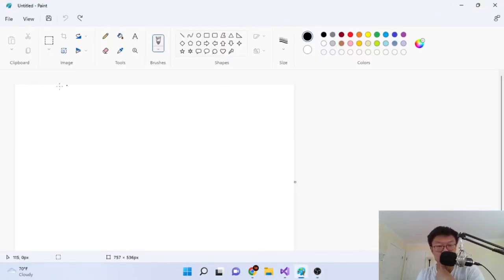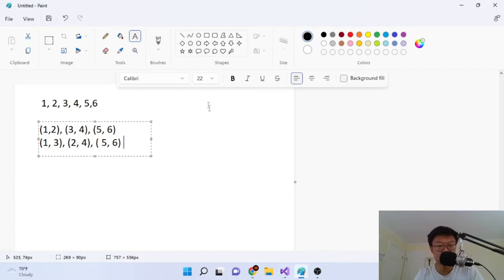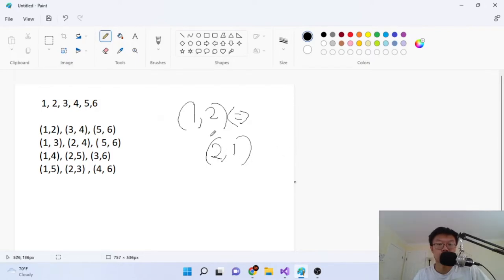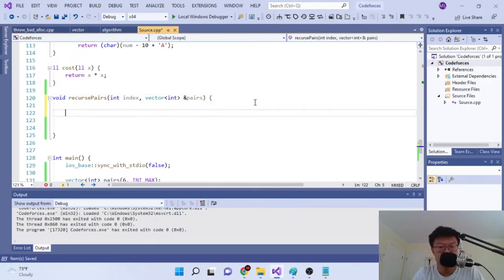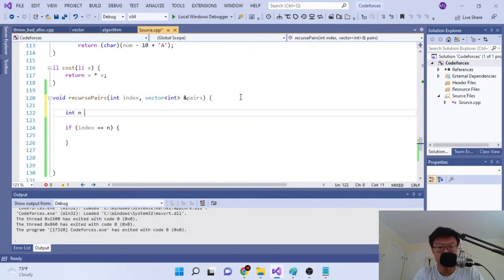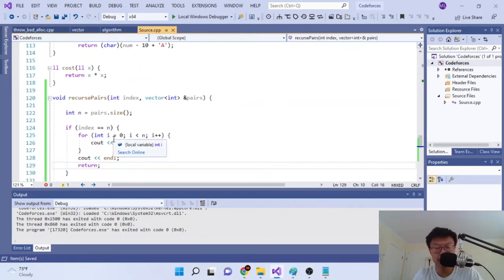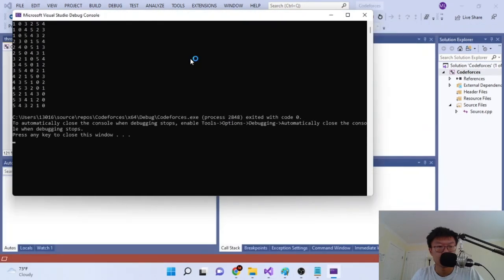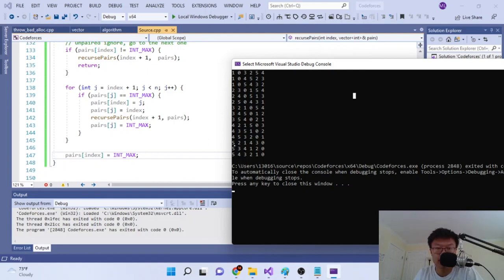HOW TO GENERATE DISTINCT PAIR COMBINATIONS